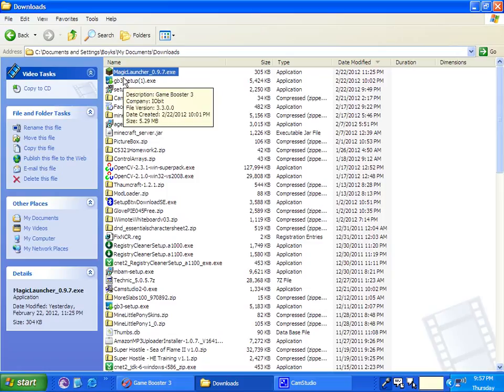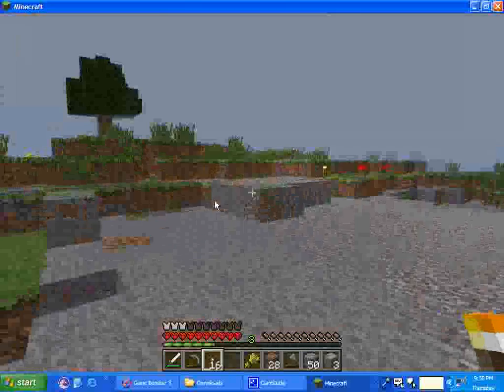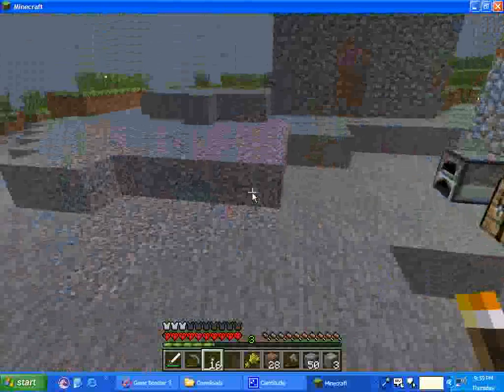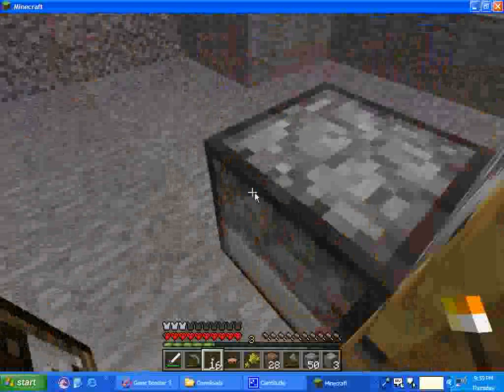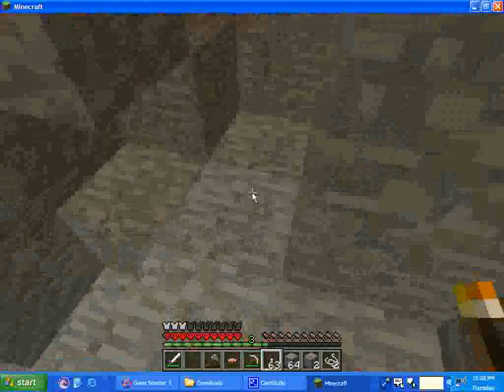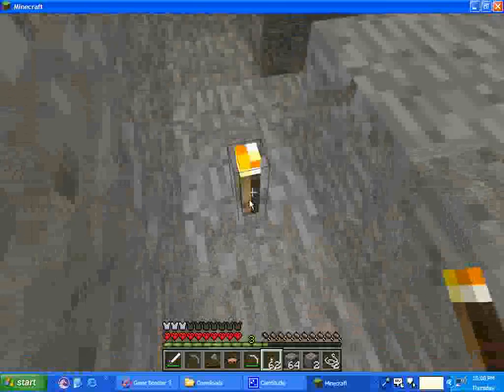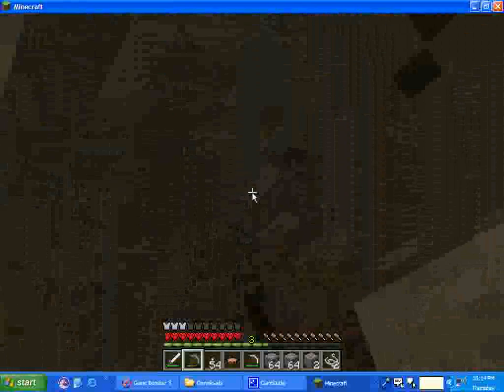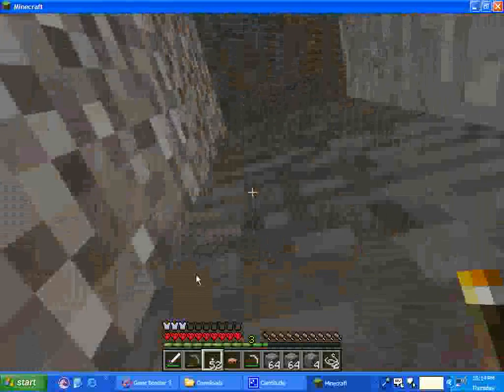Matt's Minecraft: Hardcore Ep 4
mining a tunnel, looking for diamonds...